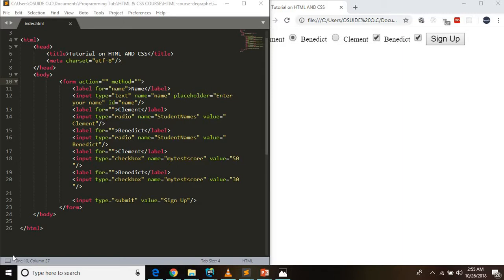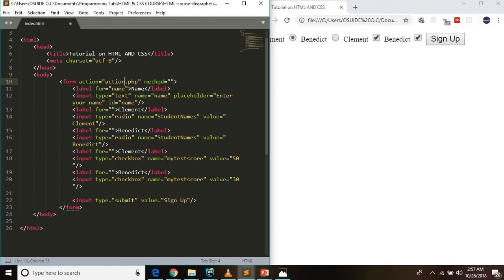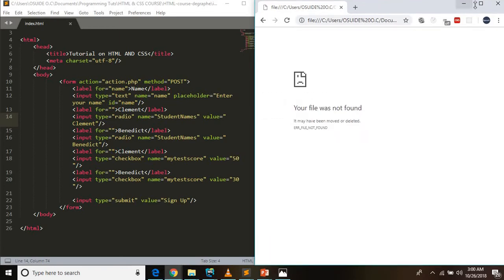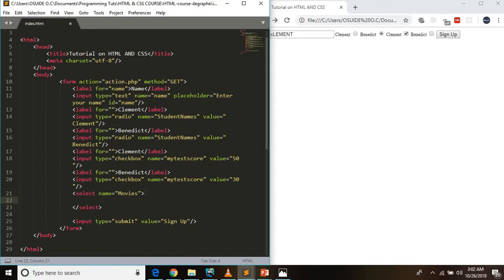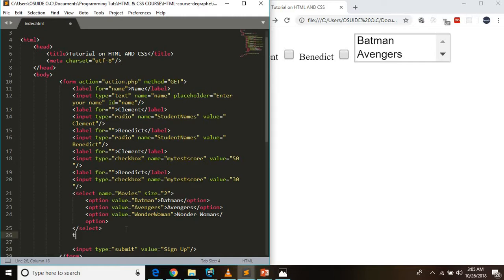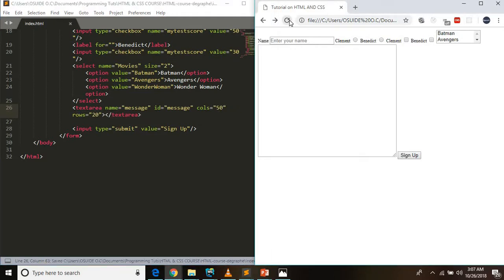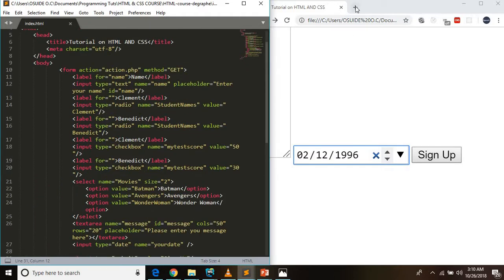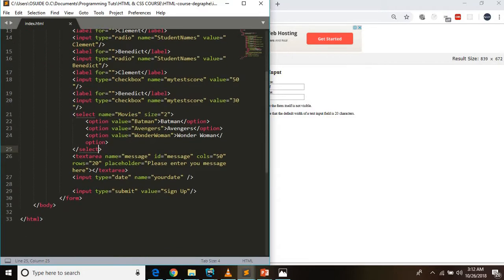8 Understanding HTML Forms part 2 method and action attribute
Hey guys so this is my complete video tutorial on HTML and CSS
it breaks down the basics and essentials of web development and brings all the hard parts to its knees.
To all those scared of web design, this is makes it really easy for you to comprehend.